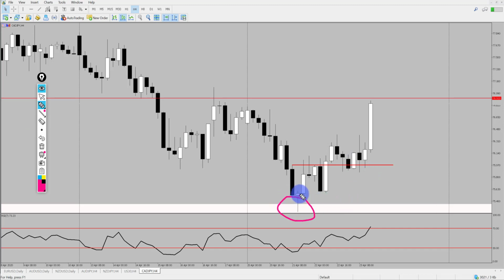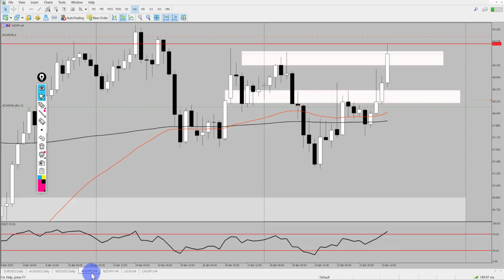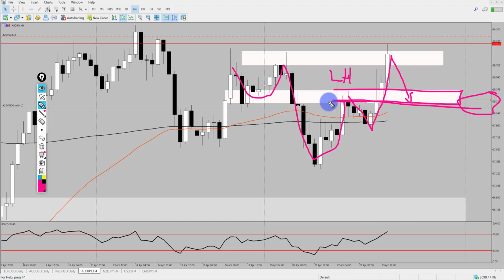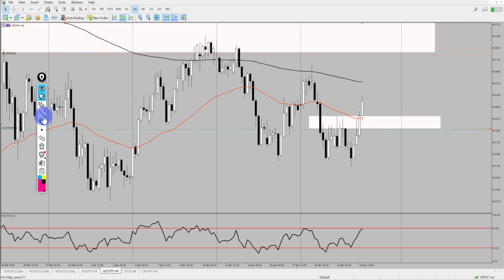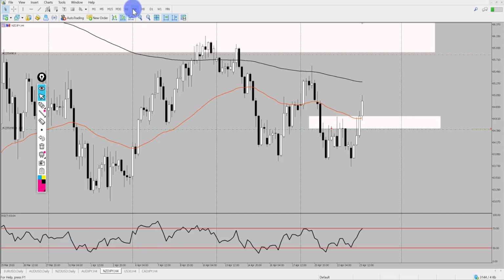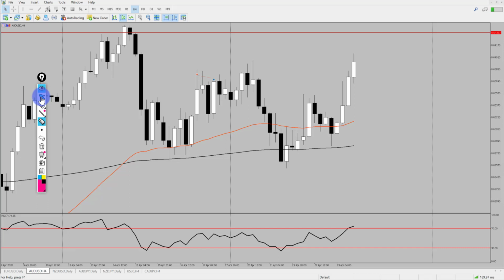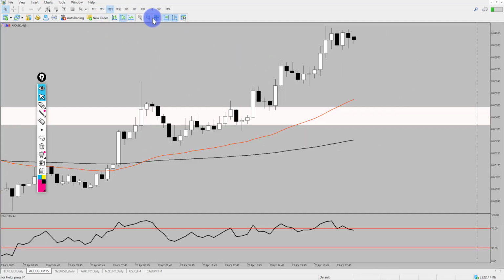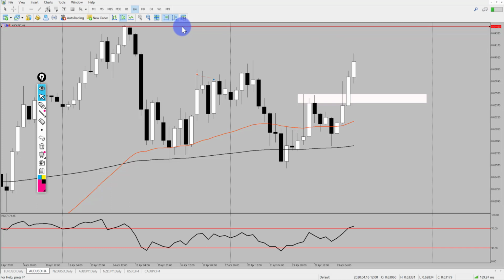AUDUSD WHAT NEXT?